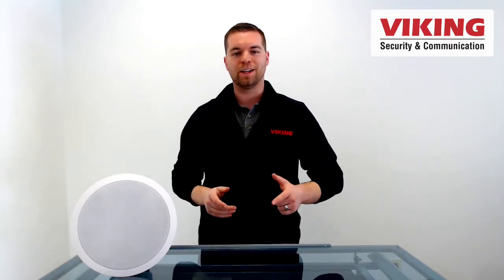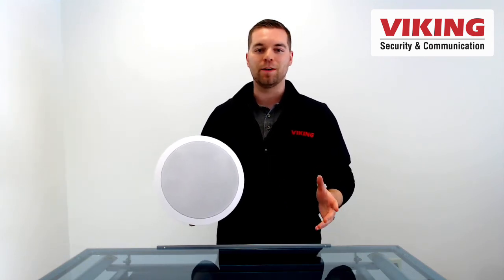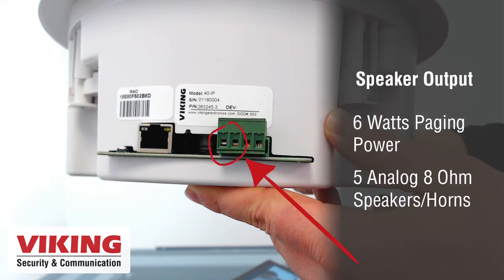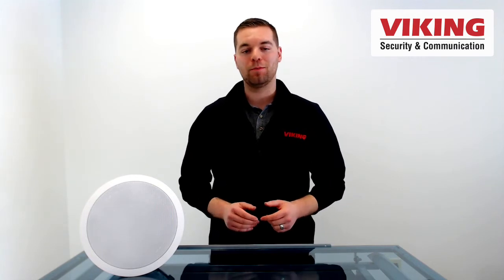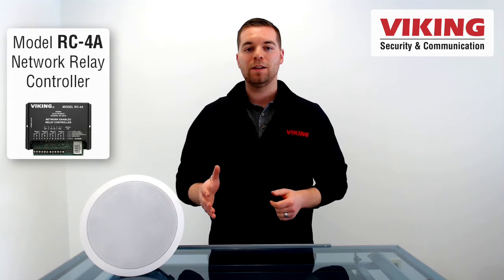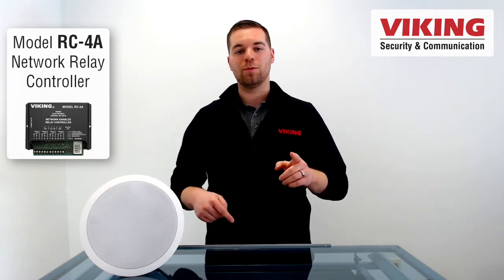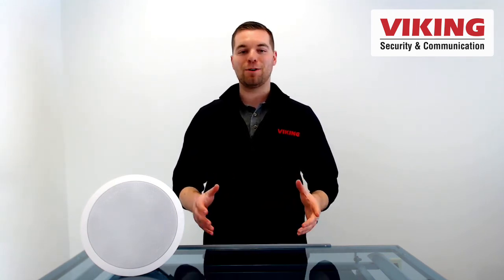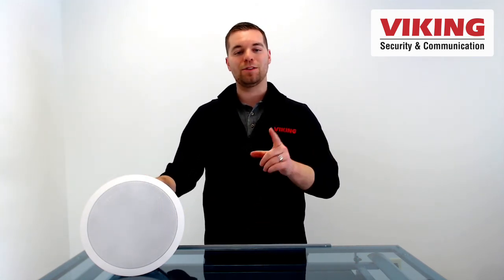40-IP IP PoE Overhead Paging Speaker | Simple. Modern. Paging.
Modernize any overhead paging system with the 40-IP IP Paging Speaker by Viking Electronics. The 40-IP operates as a multicast paging speaker and as a unicast or SIP paging endpoint. This PoE speaker integrates with new or existing overhead paging equipment: an amplified output drives up to 5 additional analog speakers (save money $$ on a new IP paging installation!) and a line level audio output feeds an existing amplifier (add modern multicast paging features to analog paging systems).

Compatible Paging Speakers:
30AE

Compatible Paging Horns:
25AE